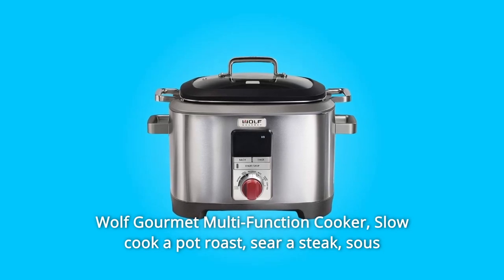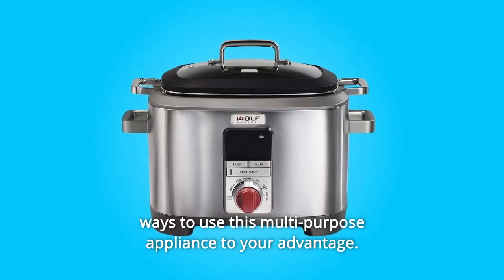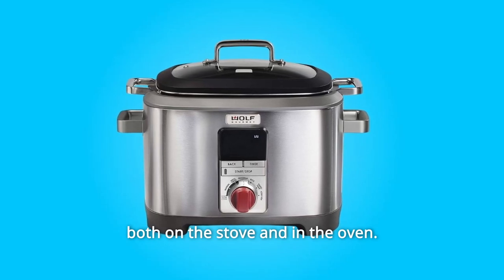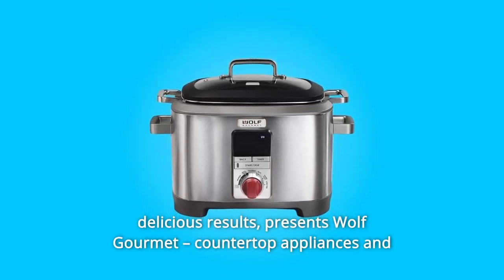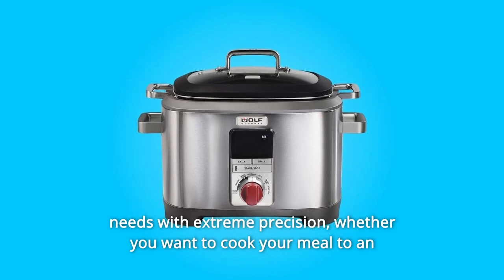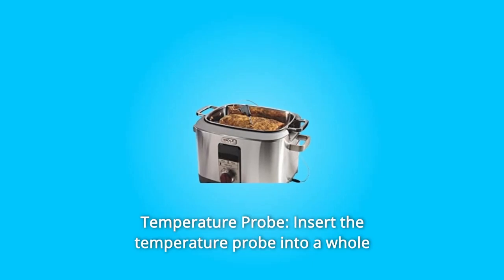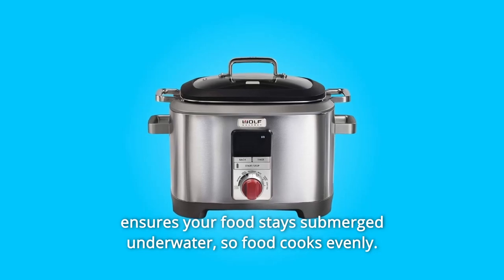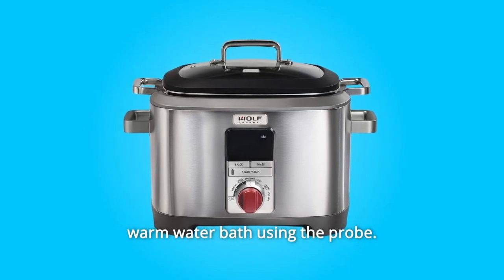Wolf Gourmet Programmable 6-in-1 Multi Cooker WGSC100S Review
Check Amazon's latest price (These things might go on Sale)

Multi-Function Wolf Gourmet Cooker, You can use the same equipment to slow cook a pot roast, sear a steak, sous vide a fish fillet, and so much more. The Wolf Gourmet Multi-Function Cooker offers three slow-cooking modes, as well as specific capabilities for sauté, sear, sous vide, and rice cooking. There's no shortage of ways to put this multi-purpose appliance to work for you, thanks to its numerous adjustable and clever features. Pre-program your dish to cook at two different temperatures or to be ready at the precise time you want to serve it. Another unique feature assures that you'll never overcook a piece of meat again by cooking it to the exact temperature you select with the included temperature probe, resulting in fall-off-the-bone ribs and succulent pork shanks. On the stovetop or in the oven, you may use the supplied stainless steel vessel as a Dutch oven. Because the Wolf Gourmet Multi-Function Cooker can be used in so many various ways, it'll quickly become a part of your cooking routine.

Number 1. Wolf Gourmet – countertop appliances and kitchen tools that embody the precision control of their larger counterparts – brings better meals closer at hand. Wolf, the brand synonymous with delicious results, presents Wolf Gourmet – countertop appliances and kitchen tools that embody the precision control of their larger counterparts. From ingredient prep to finished dish, Wolf Gourmet ensures that the cuisine you envisage is the food you serve.

Number 2. Precision Slow Cooking: The Wolf Gourmet Multi-Function Cooker is capable of much more than slow cooking on low, medium, and high settings. Flexible programme options allow you to personalise the cooking process to your exact needs, whether you want your meal to be cooked to an exact temperature or ready to serve at a specific time.

Number 3. Extra Features: This hardworking kitchen gadget can sear and sauté, sous vide, and cook rice in addition to adaptable slow cooking settings.

Number 4. Stainless Steel Vessel: The removable 7-quart tri-ply stainless steel insert is dishwasher safe and can be used on any cooktop, including induction.

Number 5. Temperature Probe: Before starting the selected mode to cook your item to a specific temperature, insert the temperature probe into a whole chicken, beef roast, and more.

Number 6. Intuitive LCD panel: From cooking durations to temperature feedback, the LCD screen keeps you informed throughout the cooking process.

Number 7. Removable Sous Vide Rack: The included removable sous vide rack keeps your food immersed underwater, ensuring uniform cooking.

Number 8. PROGRAM: For personalised cooking, choose one or two heat settings and cooking durations, or insert the temperature probe into the meal and set the temperature to your desired doneness.

Number 9. WHITE OR BROWN RICE: Cook 6 to 18 cups white or brown rice.

Number 10. SAUTÉ & SEAR: Precise sautéing and searing on low, medium, and high heat.

Searches related to Wolf Gourmet Programmable 6-in-1 Multi Cooker WGSC100S Review

6-in-1 Multi Cooker